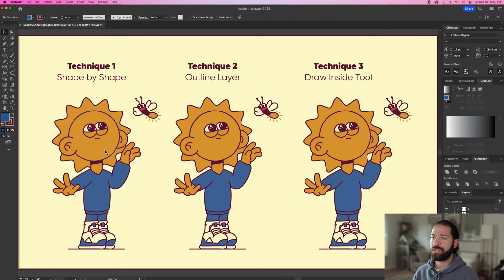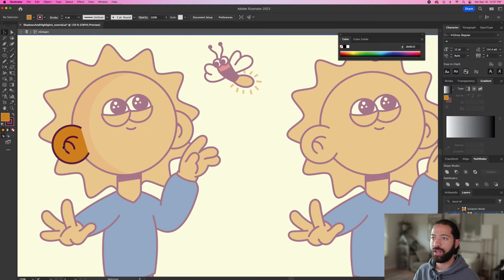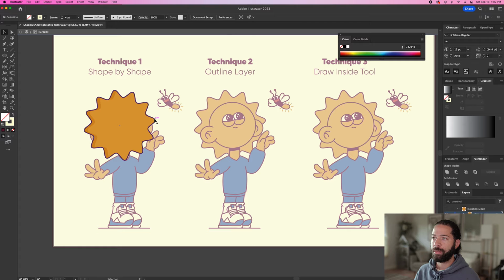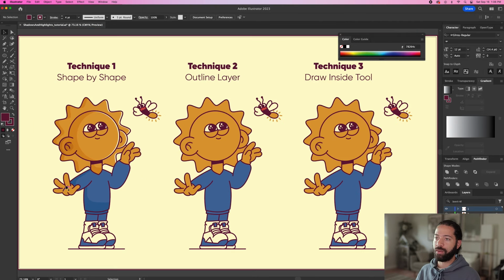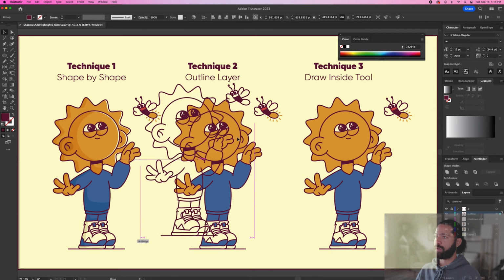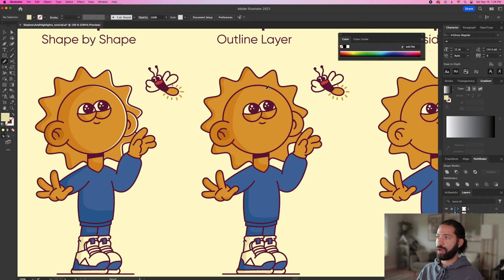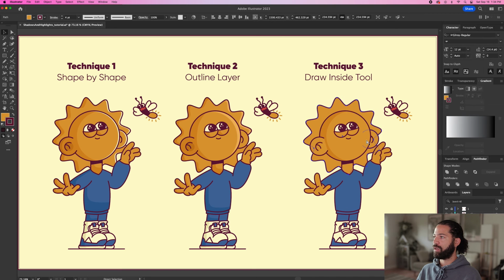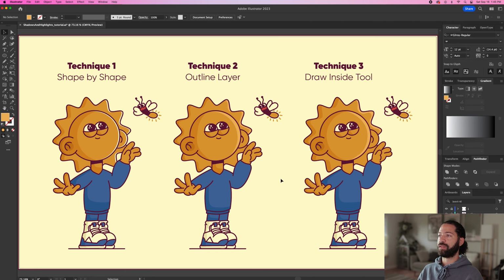How to add shadows and highlights to a character in Adobe Illustrator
In this video I show you the three techniques I use to add shadows and highlights to my characters. Each technique has it's pros and cons so make sure to stick around for all three processes so you can decide which works best for YOUR style.